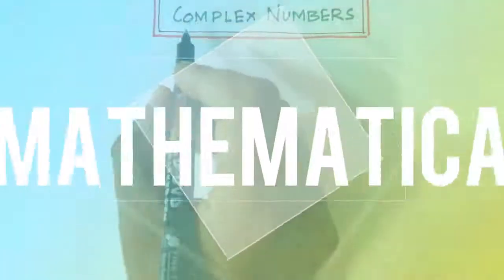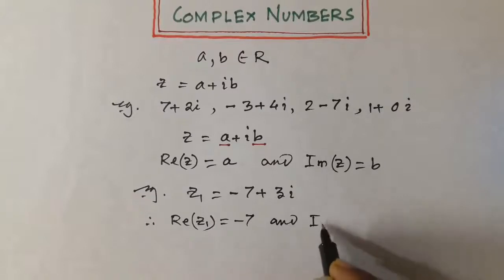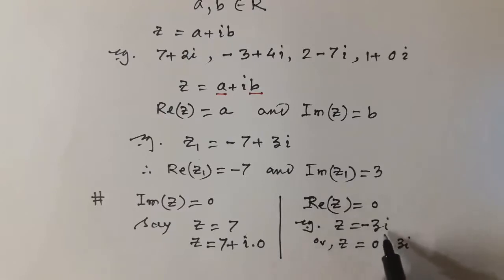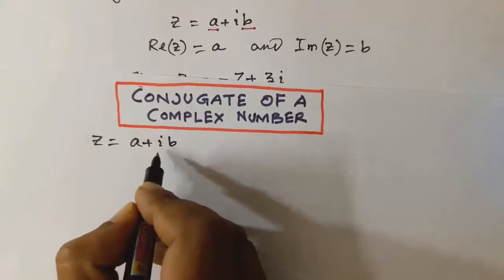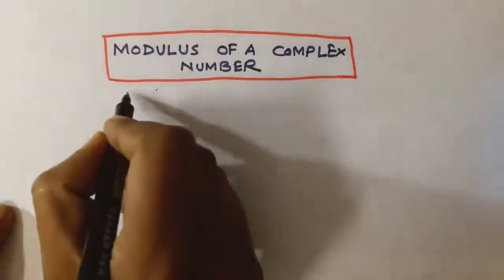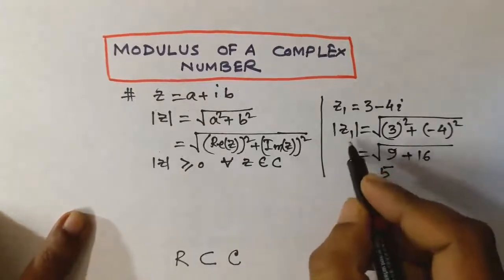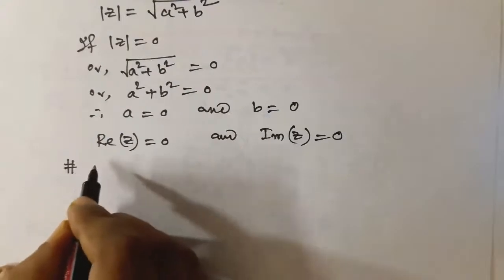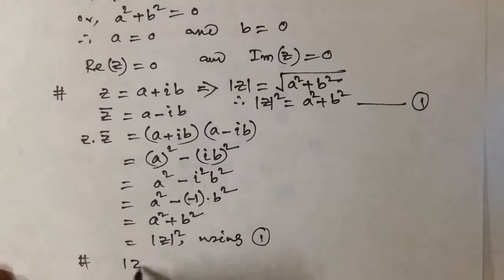Complex numbers- lesson 2 | mathematicaATD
Complex numbers- lesson 2
Concepts of Complex Numbers, Modulus of a Complex Number, Conjugate of a Complex Number